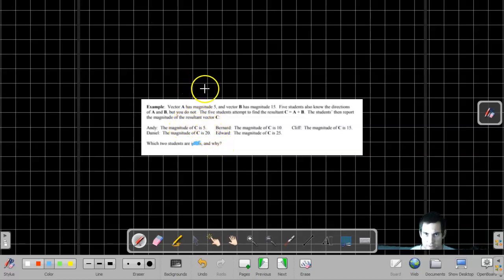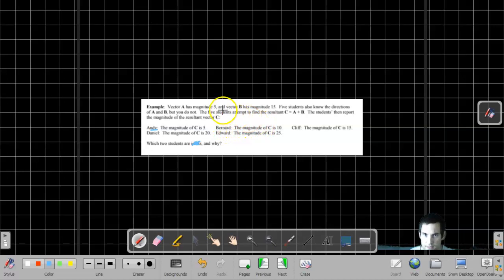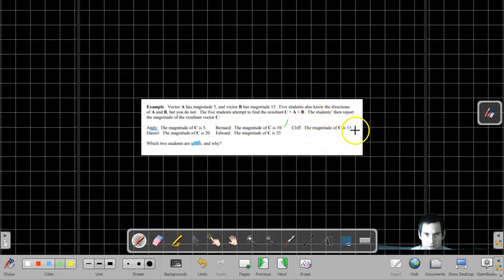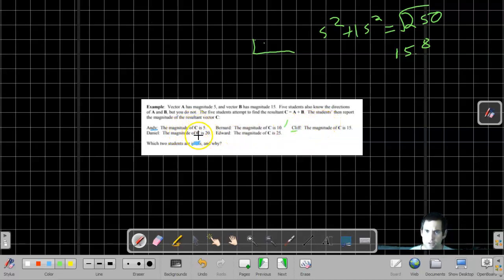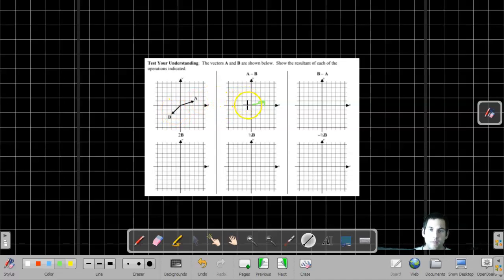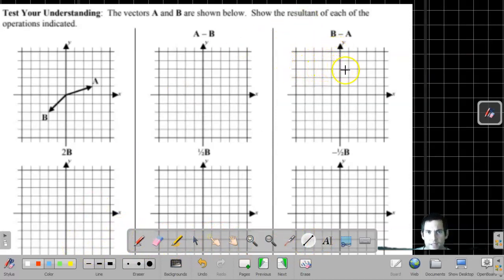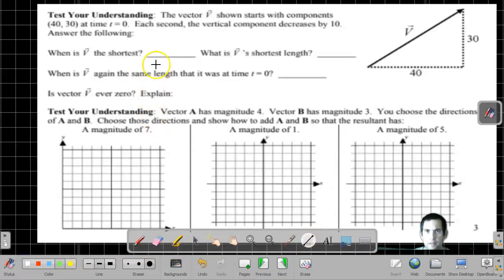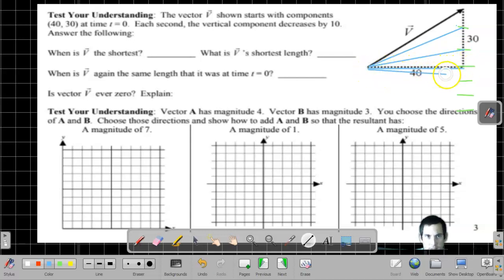Vectors TYU 2